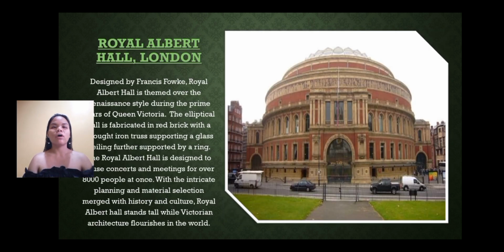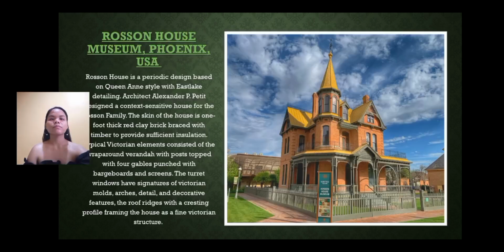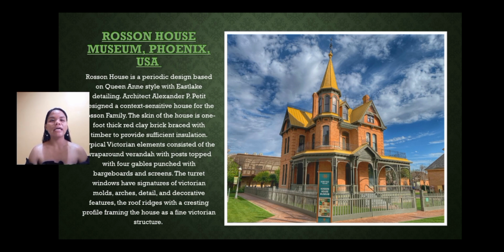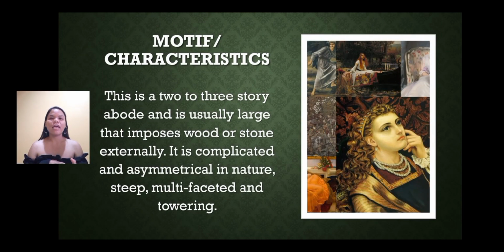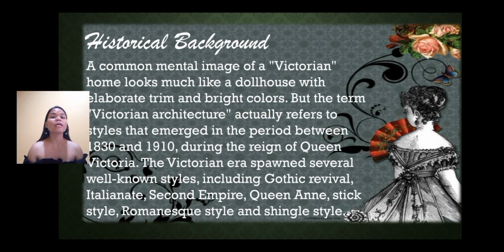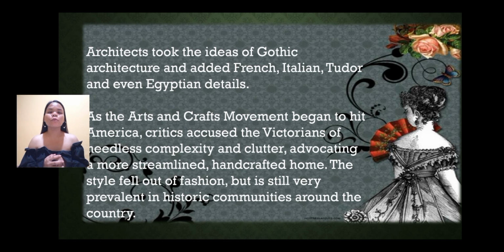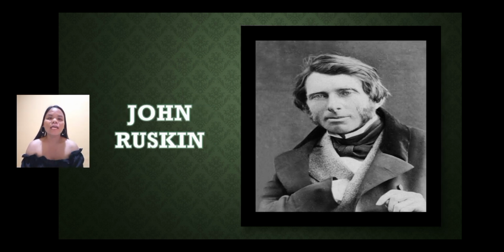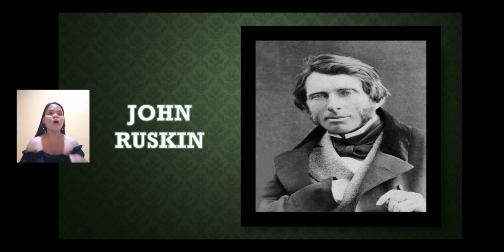Victorian Era - GEC 7 Art Appreciation